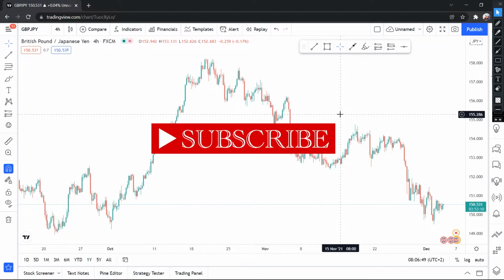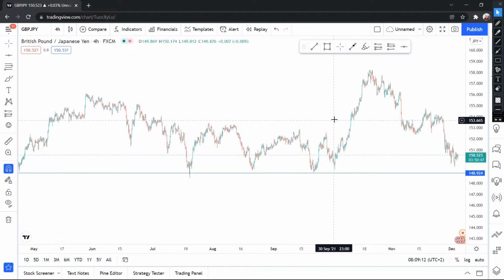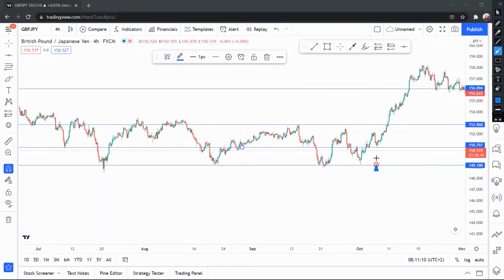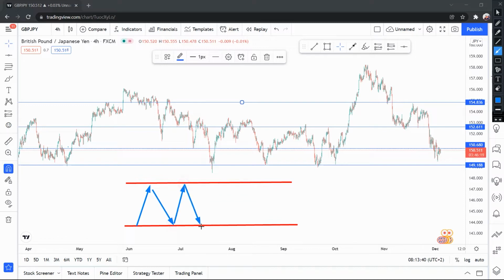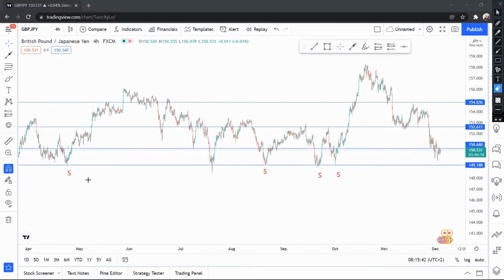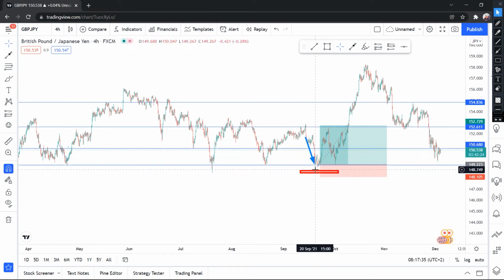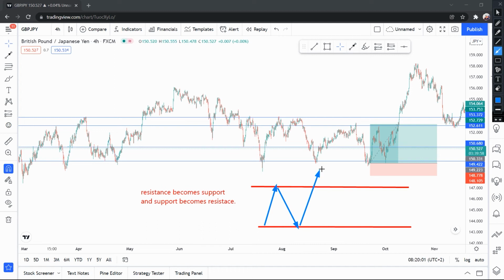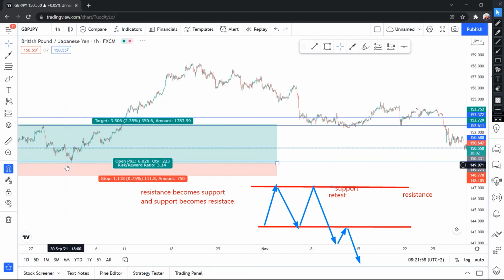SUPPORT AND RESISTANCE FULL LESSON(forex trading for beginners)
support and resistance strategy for beginners

Forex trading in Kenya